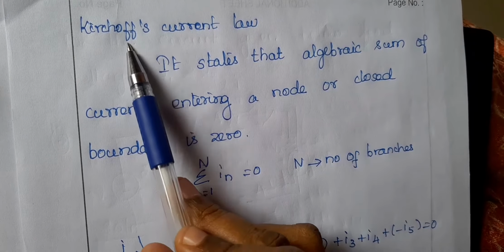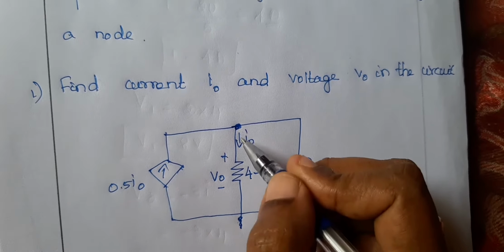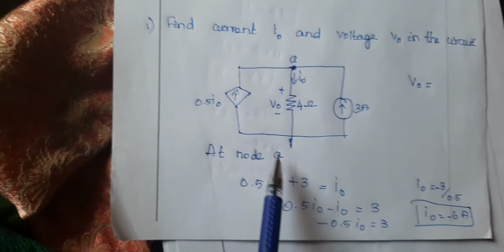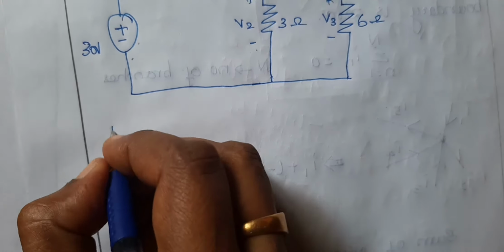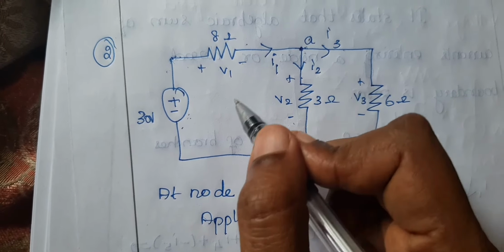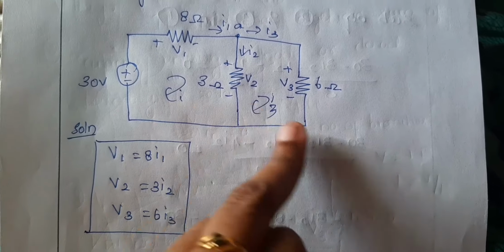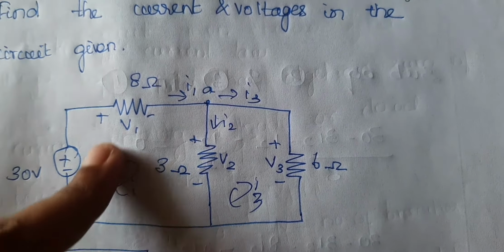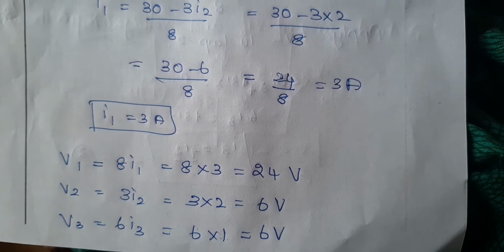Kirchoff's current law